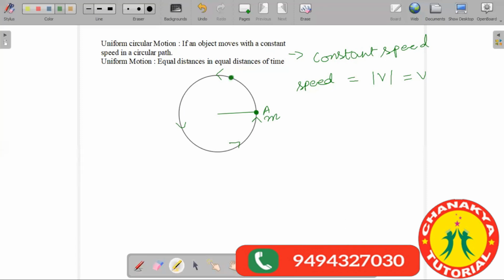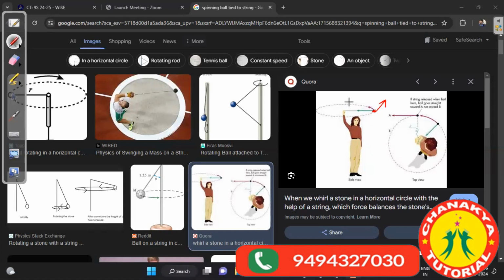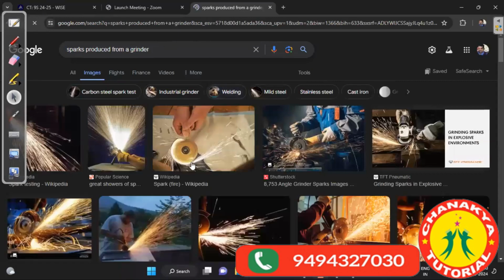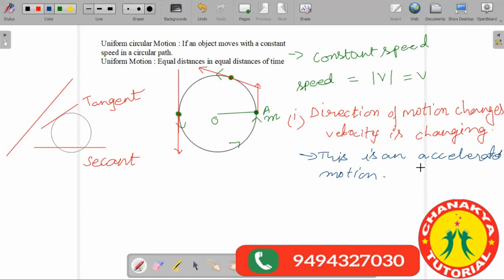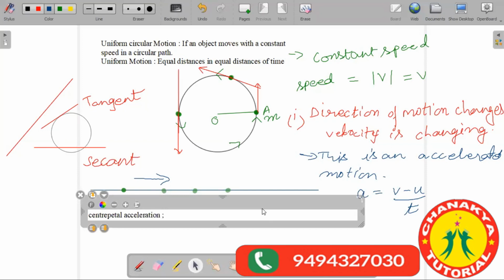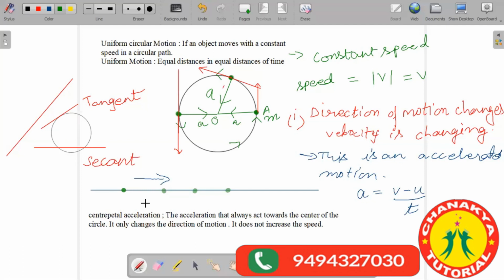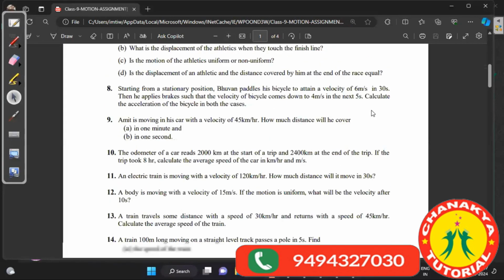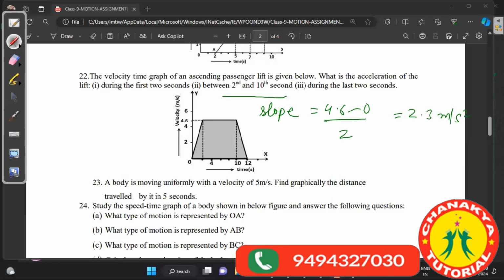Circular Motion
Achievements
1) All India first rank in math test conducted by WeXL
2) All India 4th rank in Steam Odyssey competition conducted by Times group
3) Chanakya Tutorial has been ranked number 1 IIT-JEE coaching by WAC
4) Mentor of AIR 107 JEE advanced.